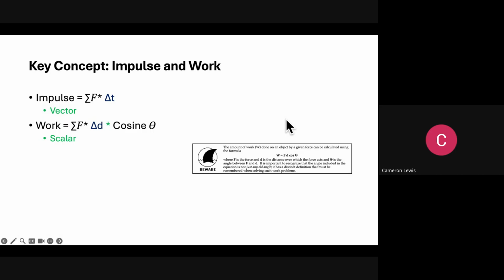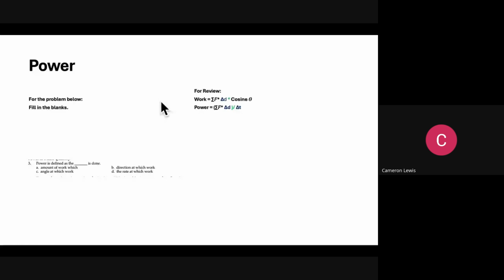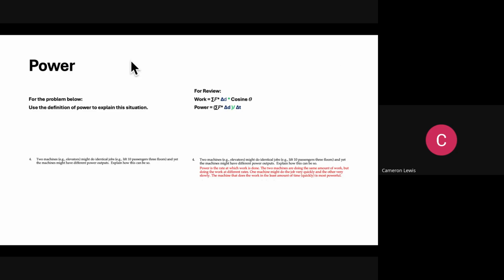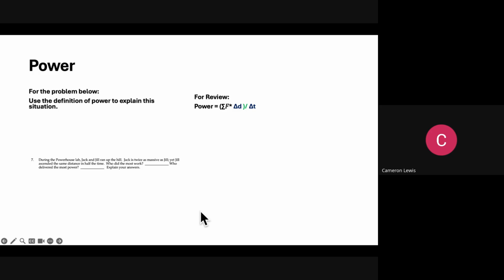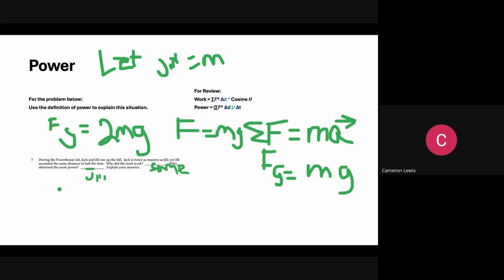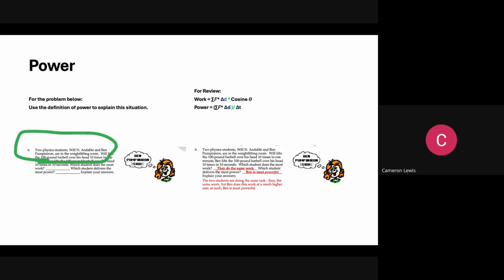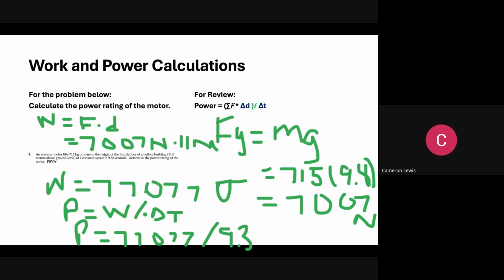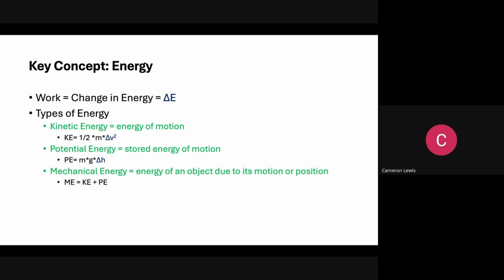Intro to College Physics I Spring 2026 04-27-26 Pt 1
Physics I
Attachments Physics I Physics I - 2026/04/27 17:42 EDT - Recording
Meeting records Recording 2 Recording

Summary
Physics session defined power, work, and mechanical energy via collaborative problem solving and conceptual scenarios.

Defining Power and Work
The group established power as the rate of work done over time. Analysis of mass and speed variations revealed that equivalent work does not always equate to equal power outputs.

Energy Forms and Calculation
The session detailed calculations for kinetic and potential energy. Mechanical energy was defined as the sum of these two forms, illustrating how they fluctuate within a system.

Energy Conservation Scenarios
Participants analyzed energy changes during various motions like marble rolling and incline movement. Concepts of conservation were confirmed as mechanical energy fluctuates or stays constant based on system constraints.